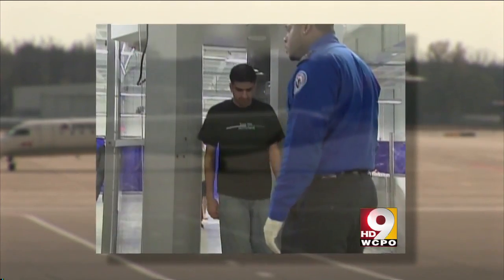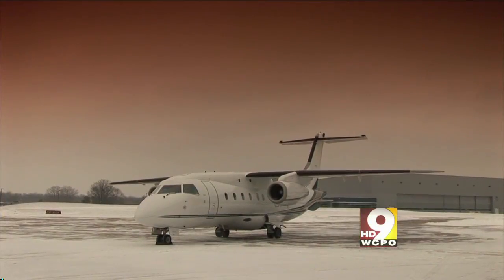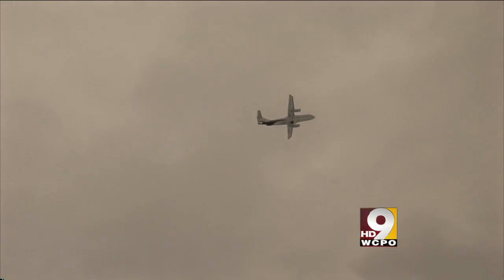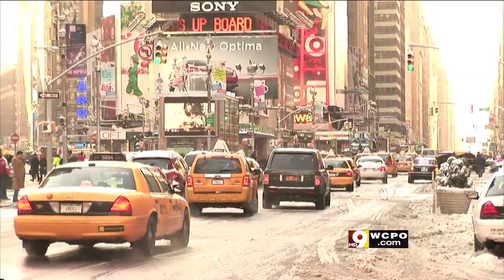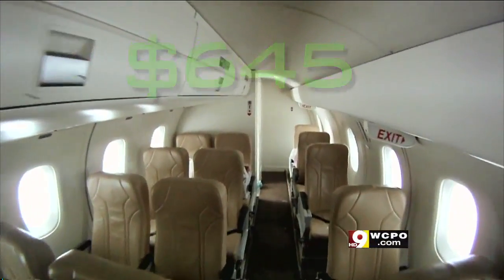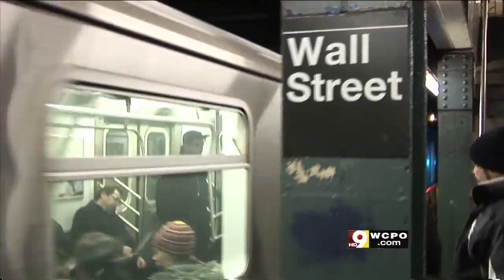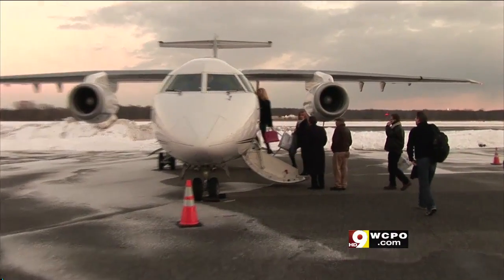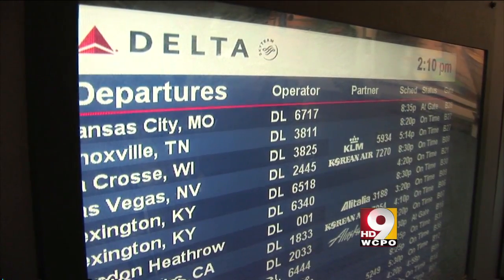Bypass TSA Security Lines at Lunken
Ultimate Air Shuttle to New York and Chicago acts more like a private jet, but anyone can buy a seat. Just park your car, and walk a few steps right onto the plane.